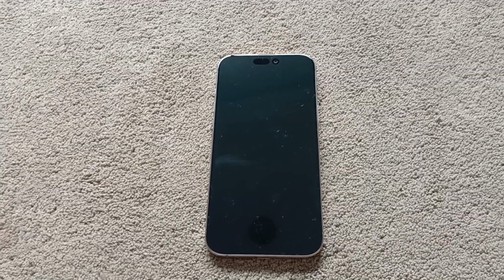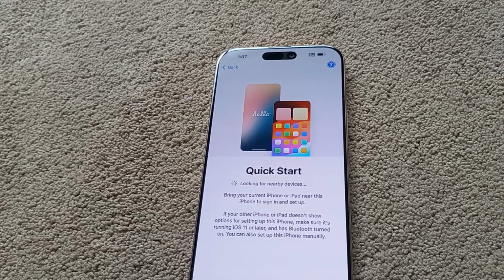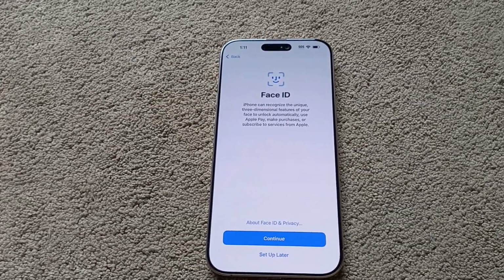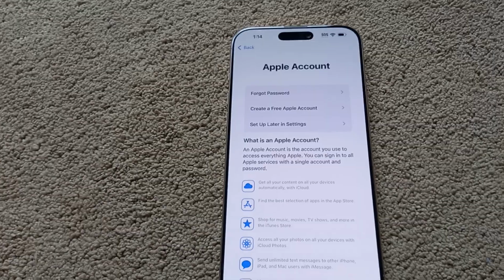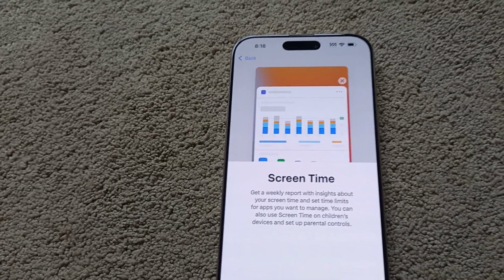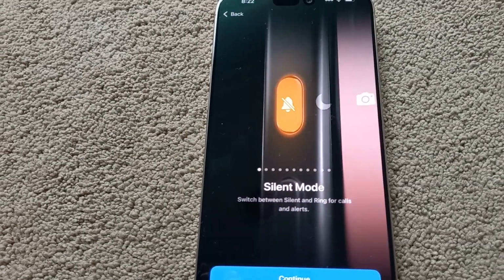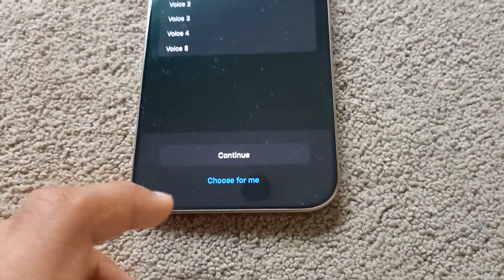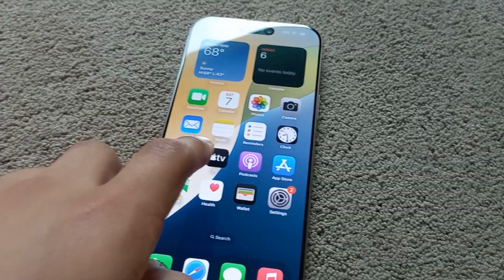iPhone 16 Pro Max Setup Guide - by The Tech Boy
Hey there folks! In this video you can learn how to fully set up and configure your brand new iPhone 16 Pro Max.